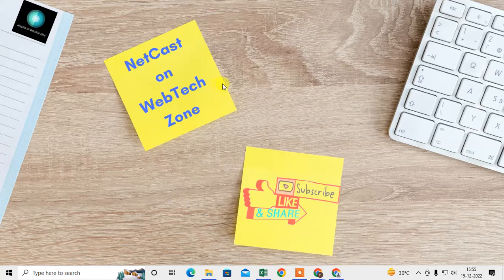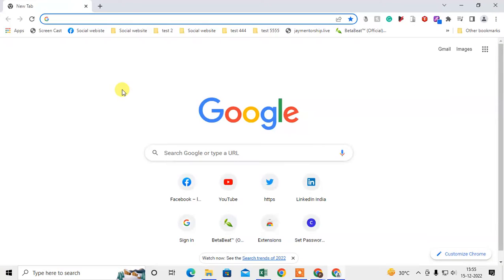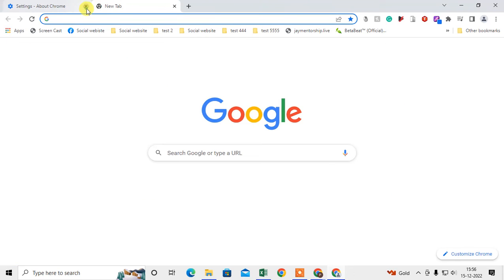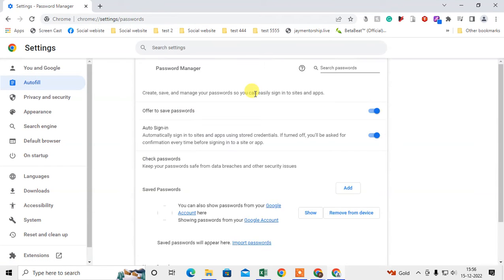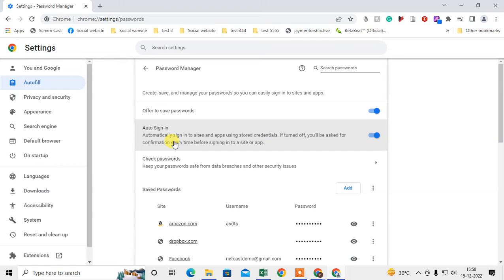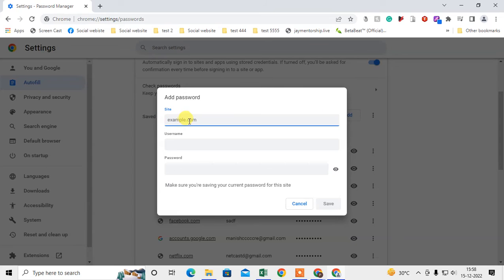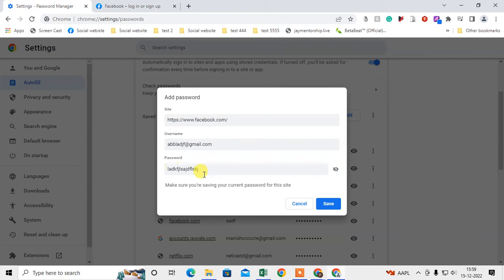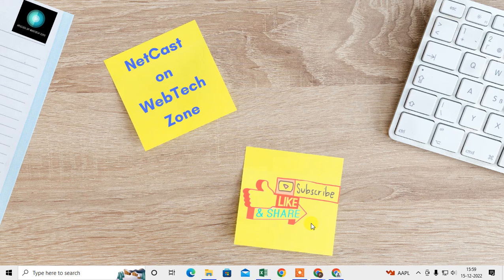Save Passwords in Google Chrome Manually When Not Asked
Save Passwords in Google Chrome Manually When Not prompt or Asked. just follow this tutorial and learn, Can your manually add a password for Chrome to remember?